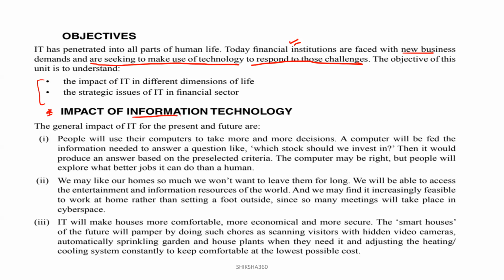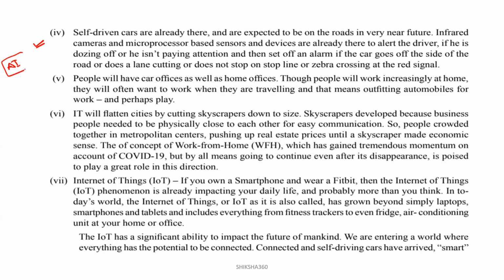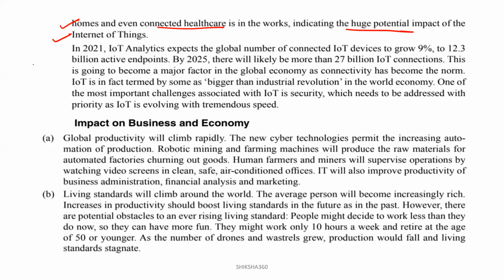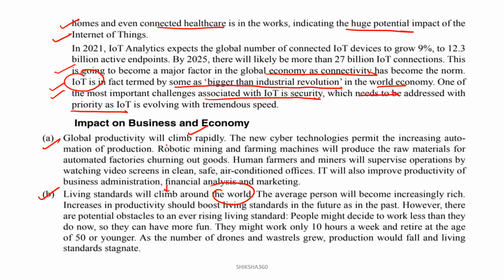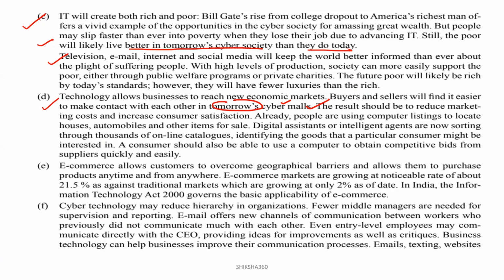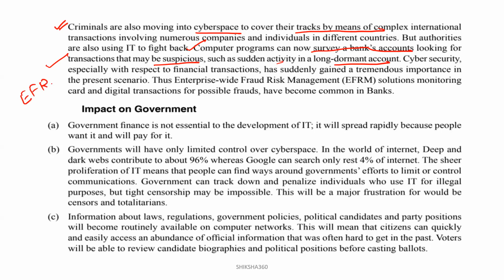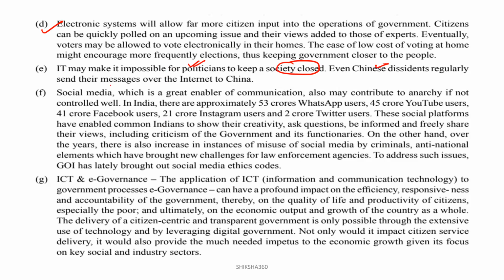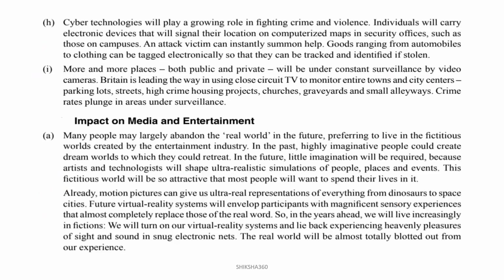CHAPTER 1 PART 1|| INFORMATION TECHNOLOGY AND ITS IMPACTS || ELECTIVE IT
In this session we discuss regarding the basic of Information Technology